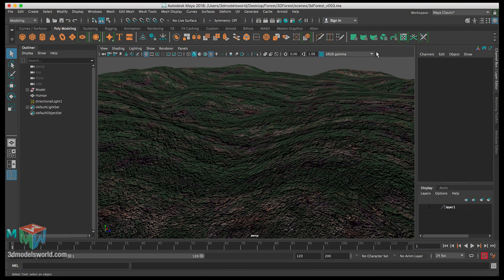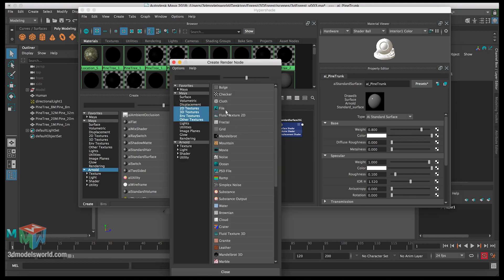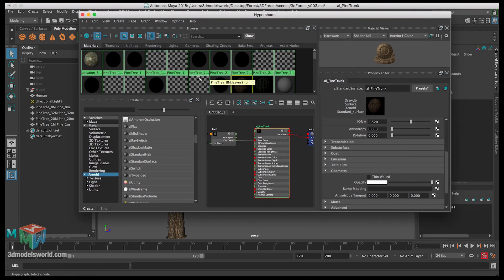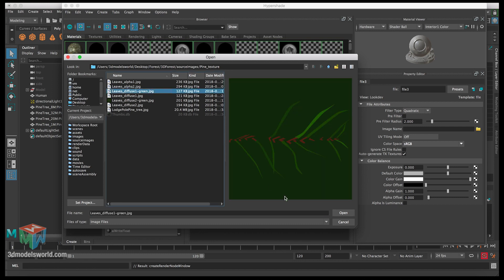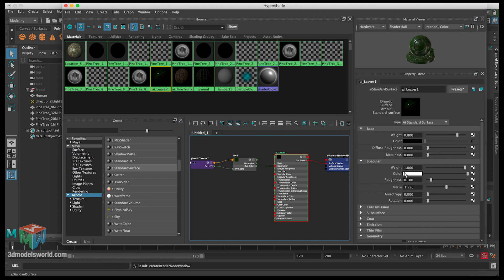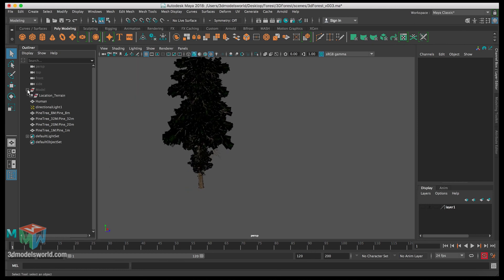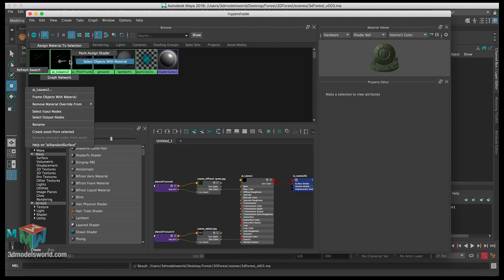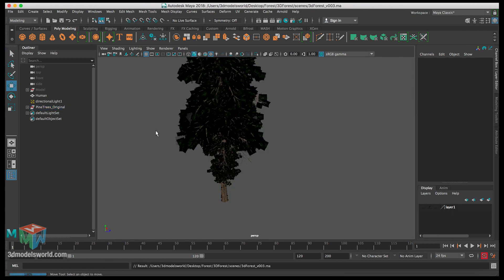Part 3: Trees Shading - Maya Arnold Cinematic Forest Environment Tutorial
In this video we will start by importing the trees and start converting their Maya standard materials into Arnold standard surface materials, we will create a rough shaders for our trees and make sure that the diffuse and opacity maps are connected correctly, once we are done, we will do a few test renders to confirm that our Arnold shaders are working correctly before we do the final preparation and scatter them later on.

Coming Soon